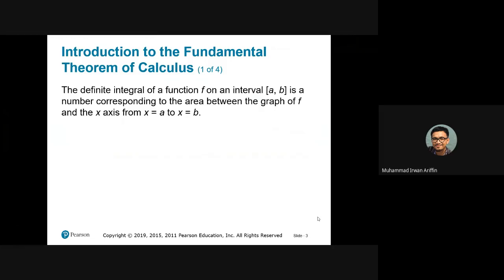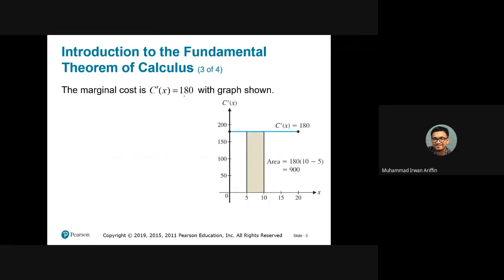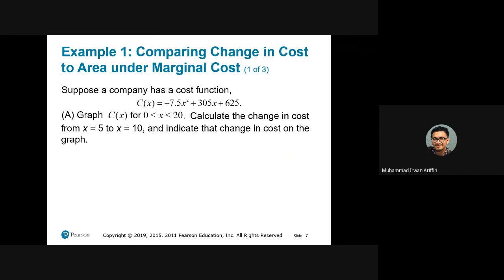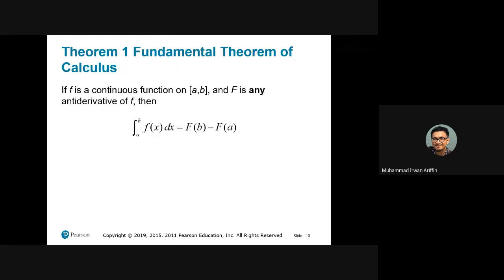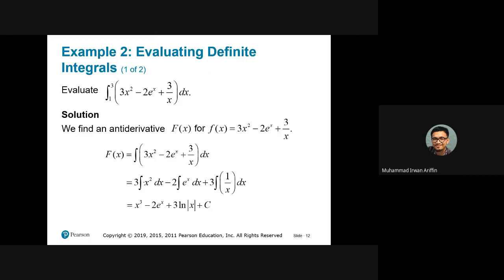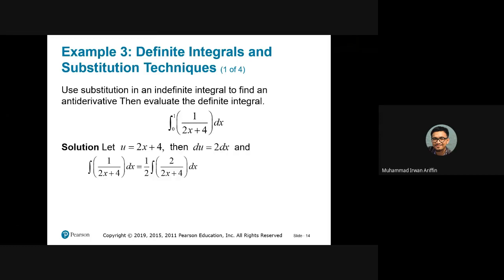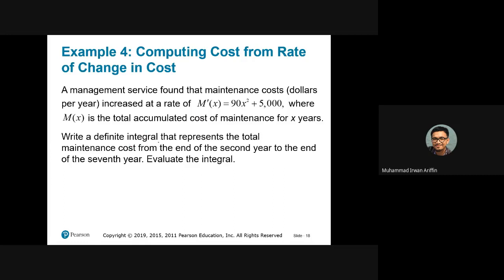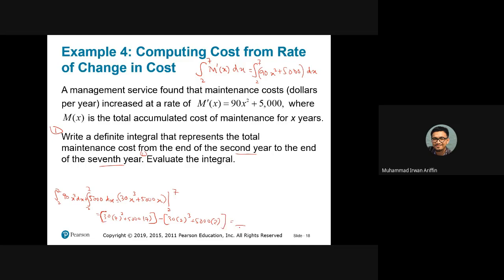ECON 1150 Fundamental Theorem of Calculus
ECON 1150 Business Mathematics class on Monday 10 August 2020 on Fundamental Theorem of Calculus.